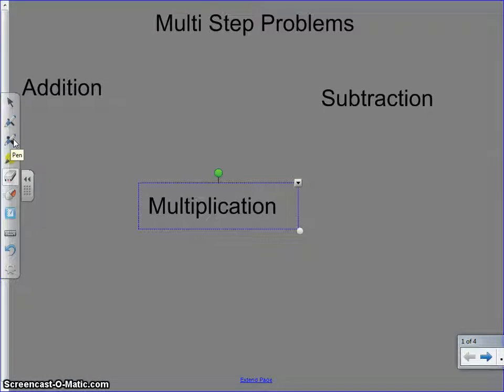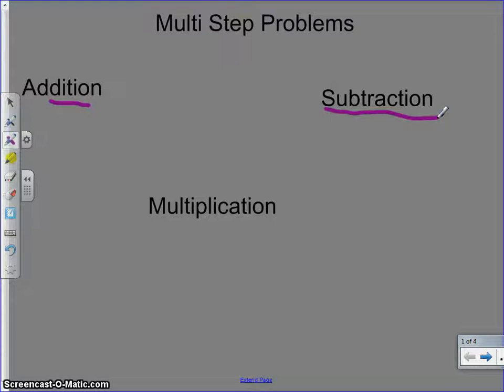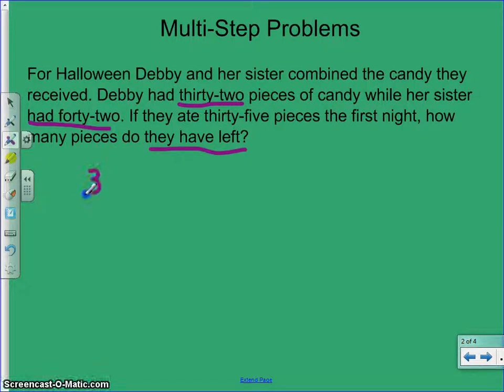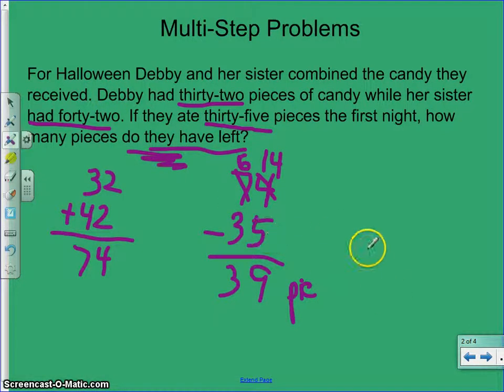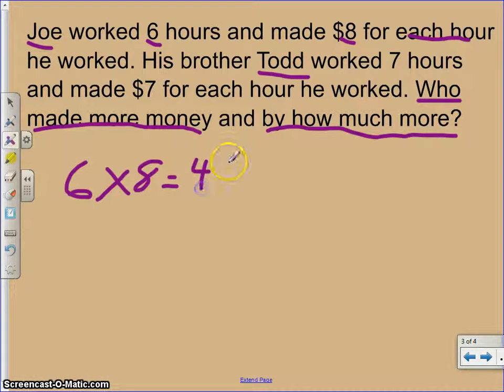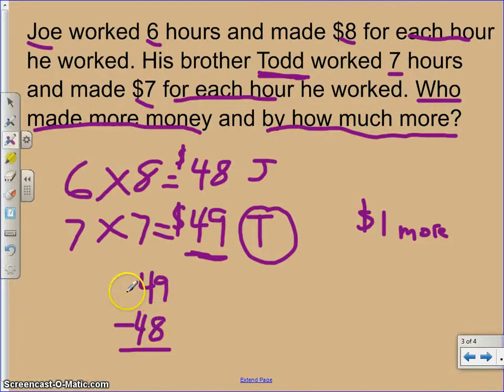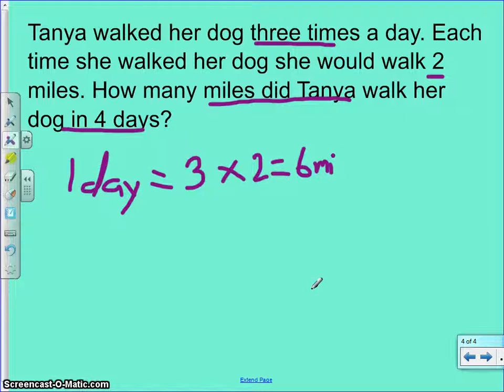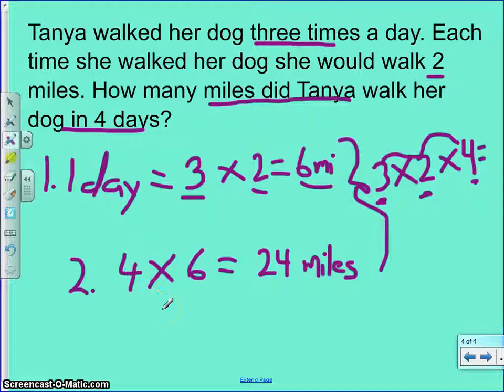Multi Step Problems